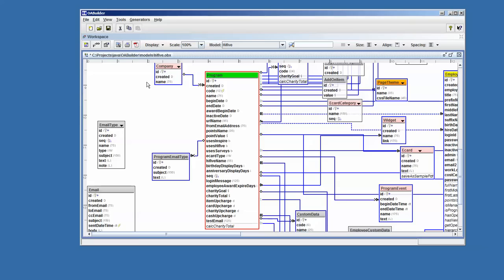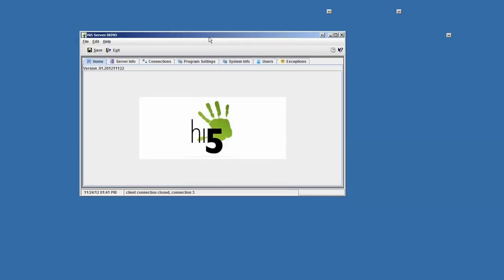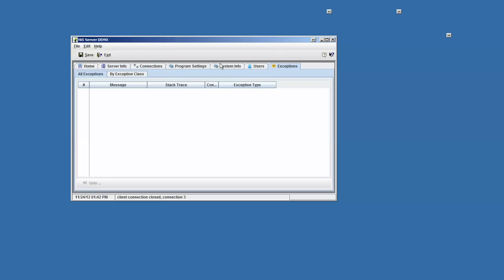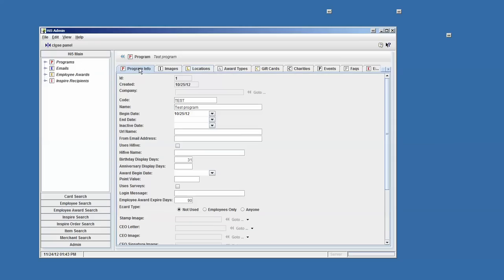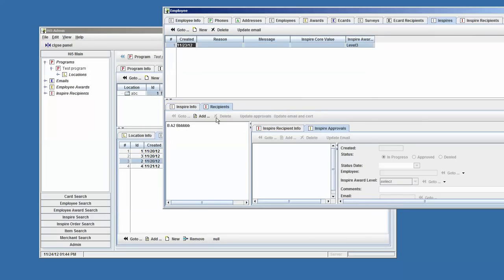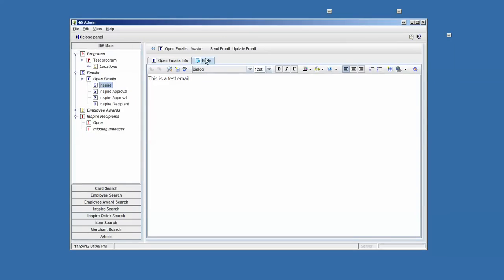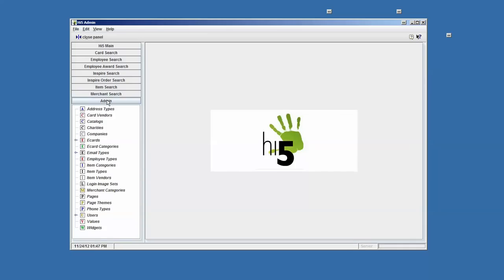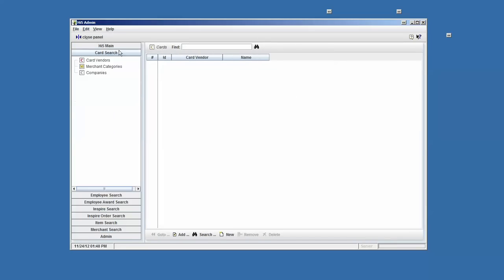OABuilder Part 2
Part 2 using OABuilder - project creation overview.  This shows a complete application that was created using OABuilder.